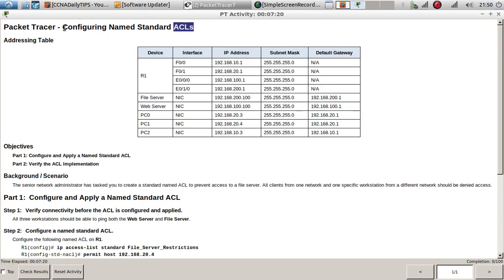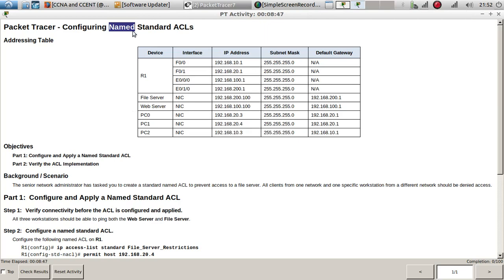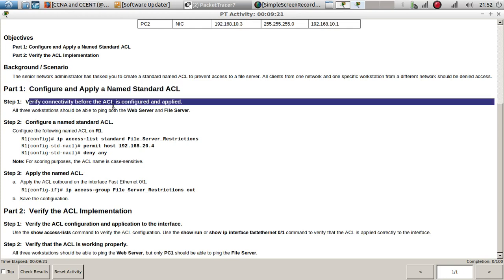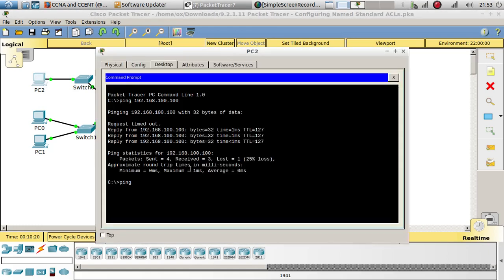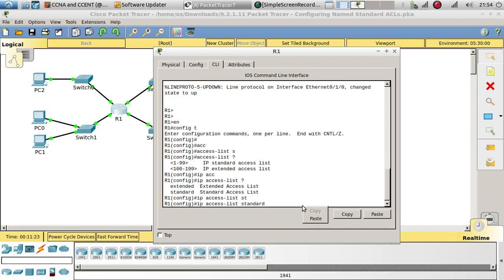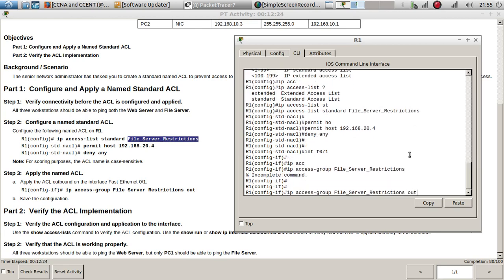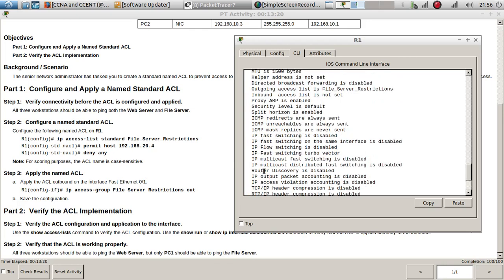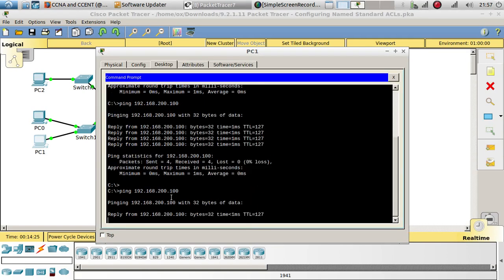9.2.1.11 Packet Tracer - Configuring Named Standard ACLs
9.2.1.11 Packet Tracer - Configuring Named Standard ACLs